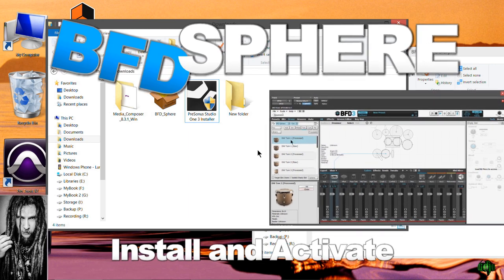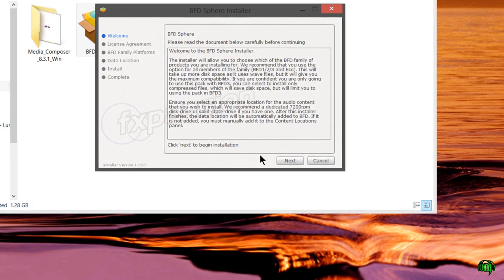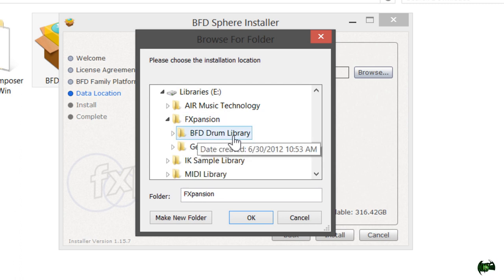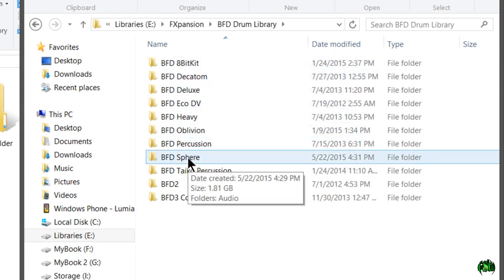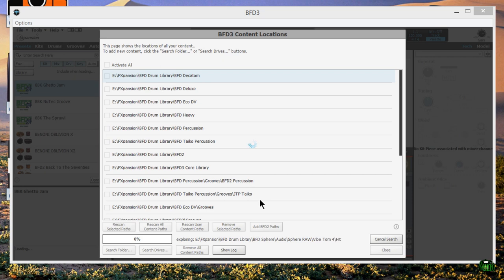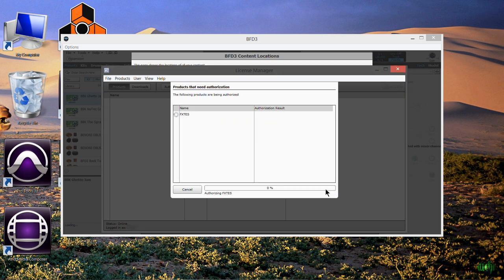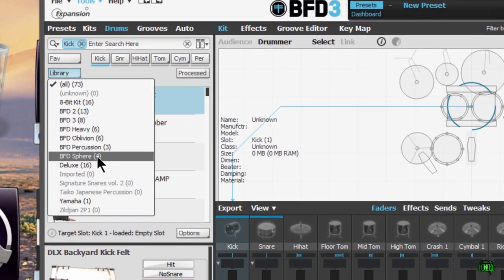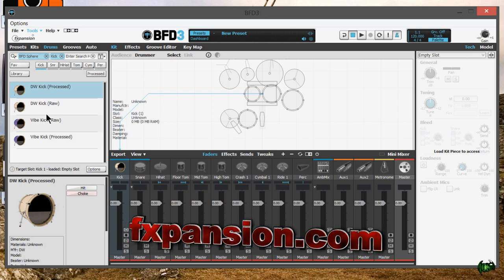BFD Sphere - How to Install and Activate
In this video we install BFD SPHERE and activate it with the FXpansion License Manager and then make sure it shows up in BFD3.

This video does not contain sound samples! It is for those who want to see the install and activation process. If you want to HEAR BFD Sphere, watch the BFD SPHERE demo/review video

BFD SPHERE is an awesome drum expansion pack for BFD3, BFD2, and BFD ECO. SPHERE is geared towards heavy rock and metal. Like BFD OBLIVION, BFD SPHERE gives you raw and processed samples to work with. The drums in this expansion sound freaking awesome! Check out the demo video linked above to hear each kit piece.